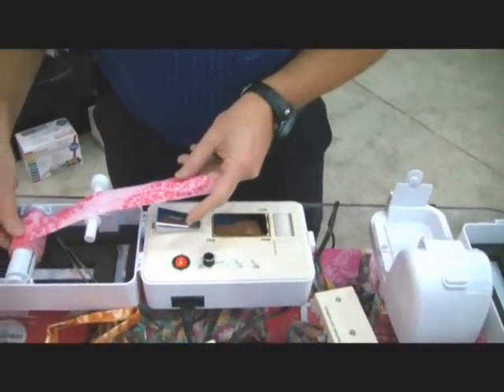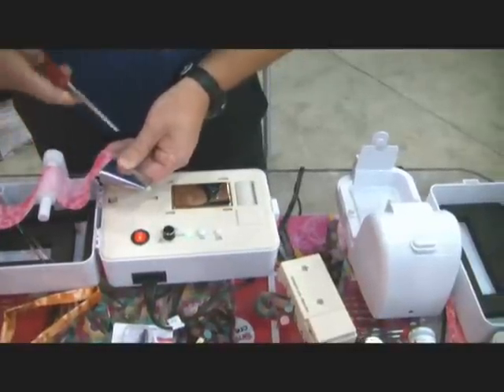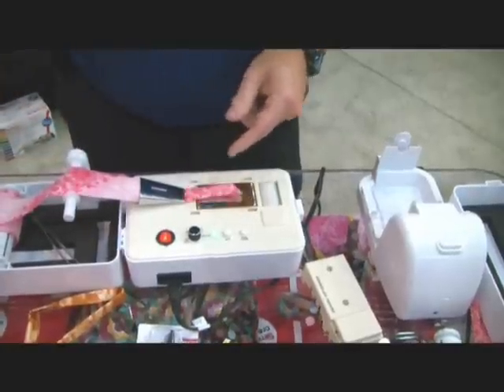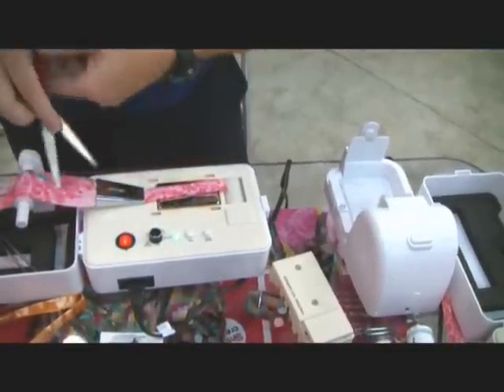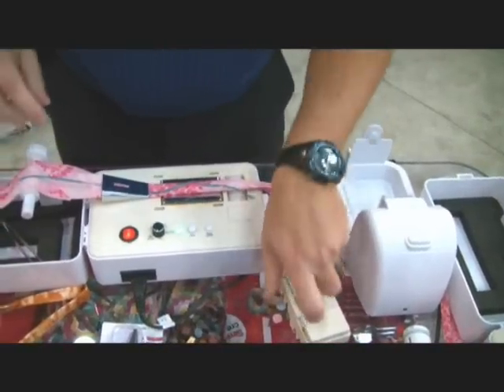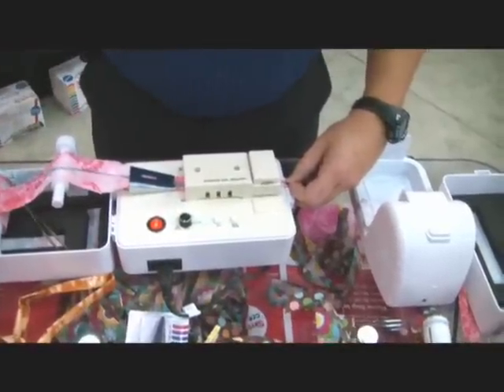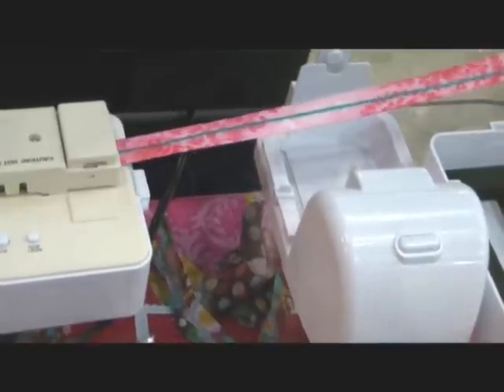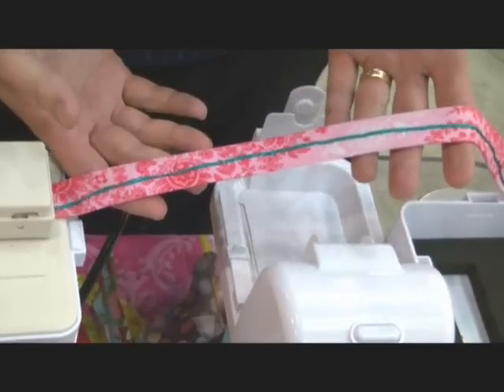How To Make Embellished Bias Tape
By using the Simplicity Bias Tape Machine and Kreinik Iron-on Threads you can easily create an embellished bias tape in one simple step in this how to video.  For more information about Kreinik Iron-on Thread & Free Projects